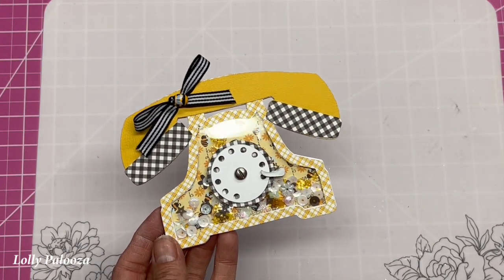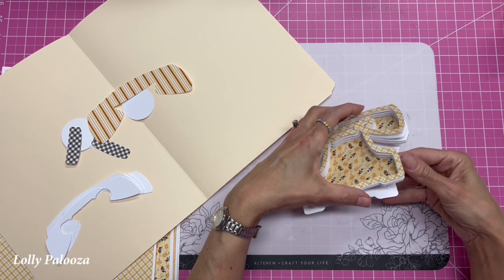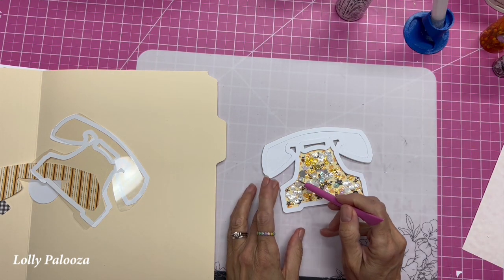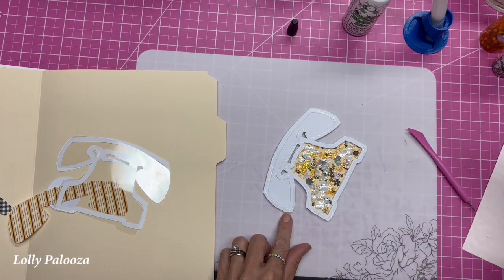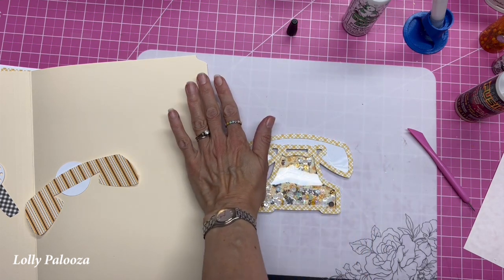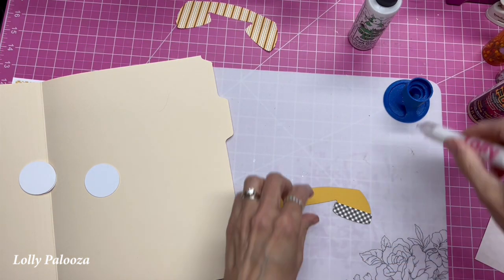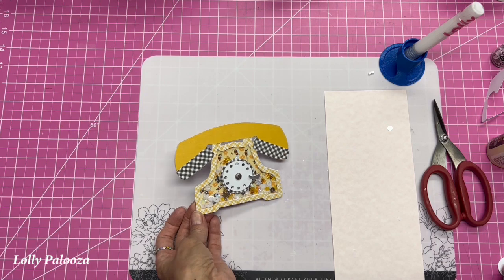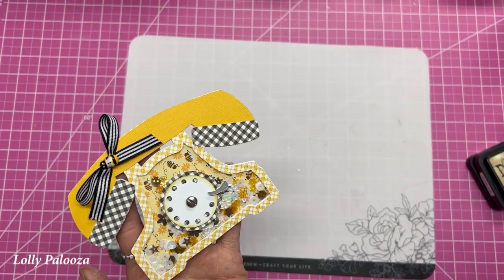Vintage Phone Shaker: Super Adorable!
This VINTAGE PHONE SHAKER is a fun embellishment. You can size it up or down, depending on your needs!  Or you could make it as a solid phone without the shaker part.

*Liquid Fusion glue

*1" circle punch

*blue (Amazon)